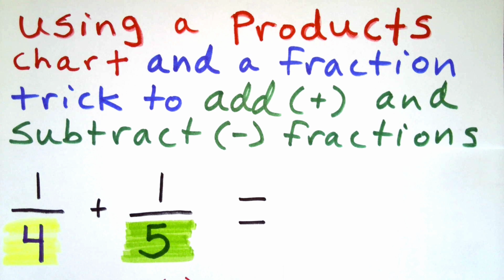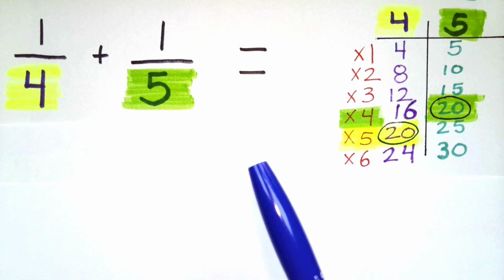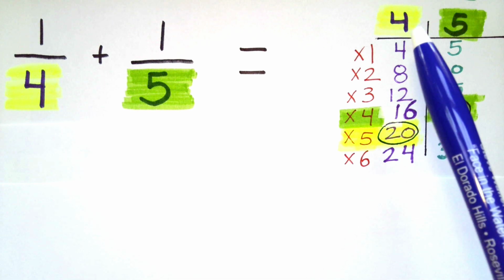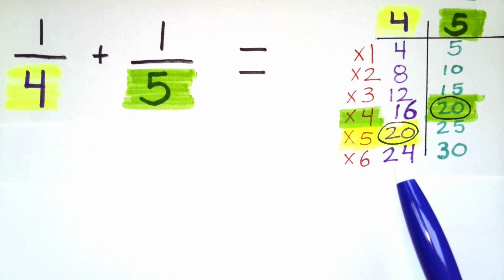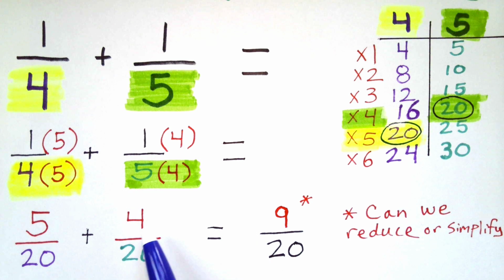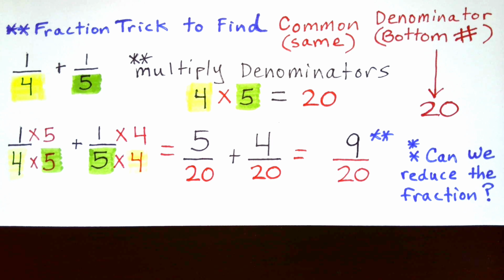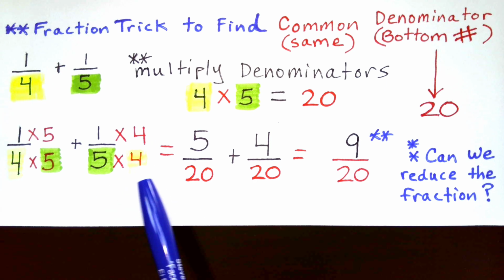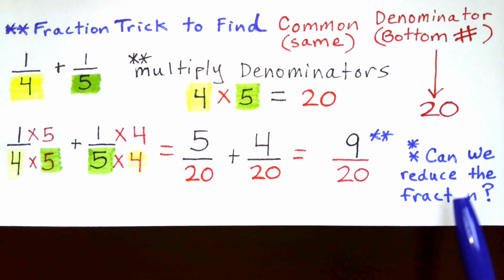"FRACTIONS: Part 7 Adding Fractions & Finding A Common Denominator & Fraction TRICK"